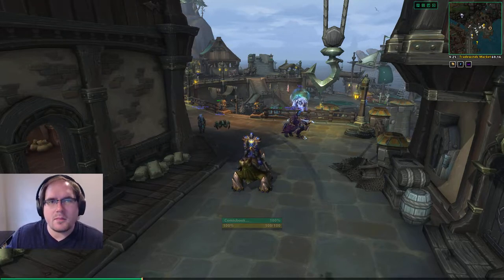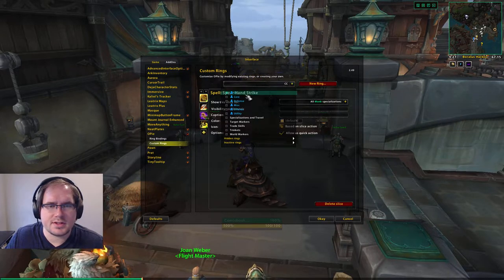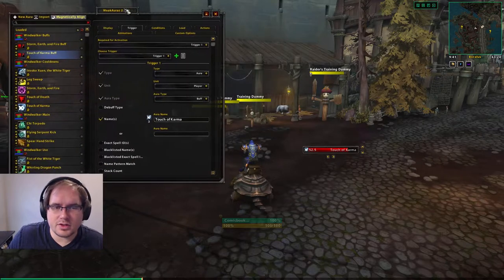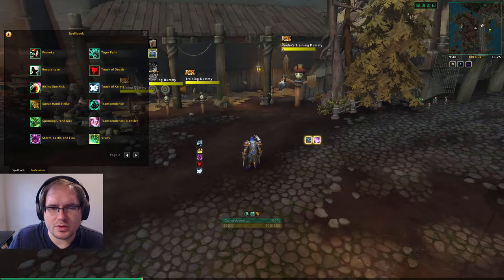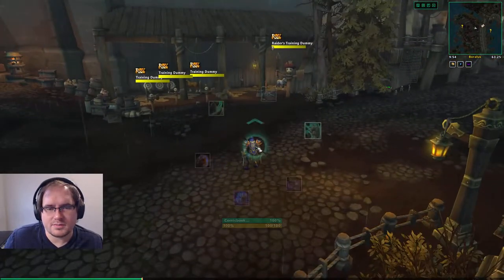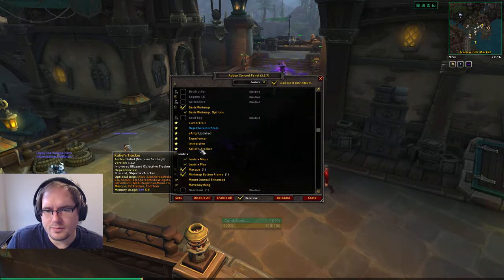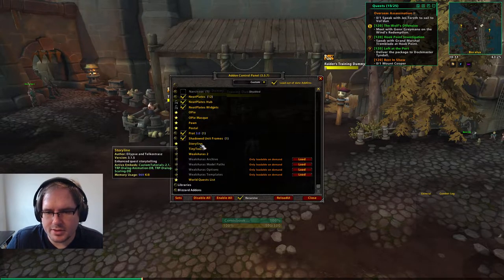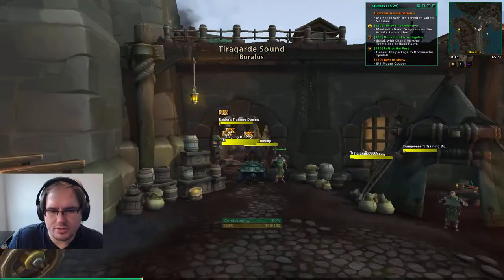Final Touches + Bartender | Building My UI From Scratch | WoW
In this stream, I will be finishing up building my UI from scratch and showing how to set up Bartender with this UI for the vast majority of you who aren't going to use OPie.